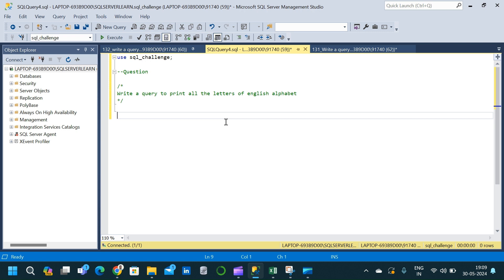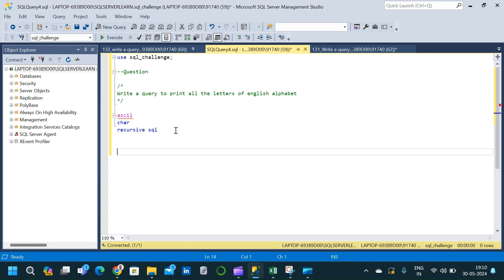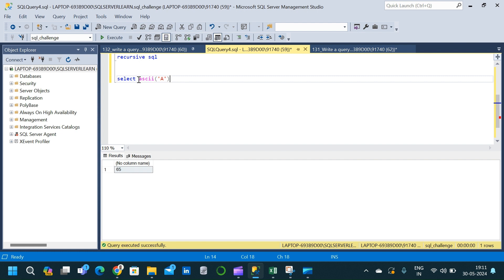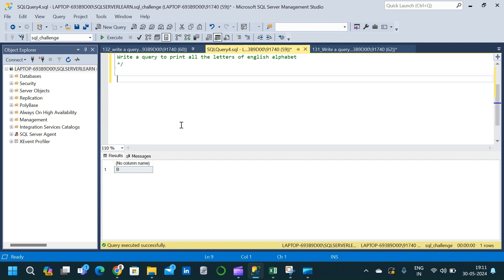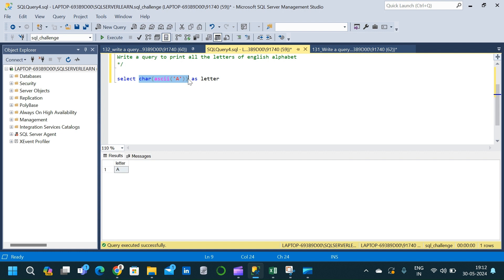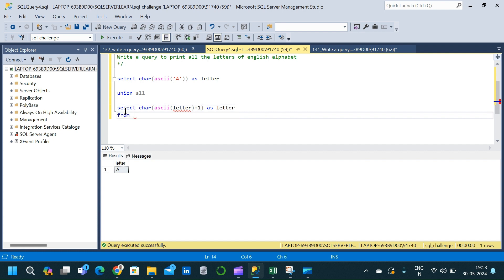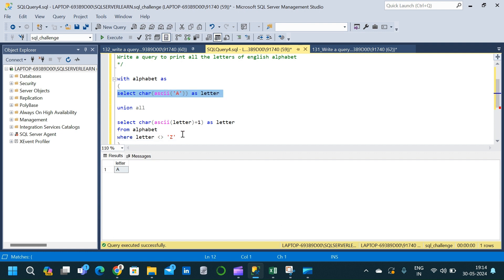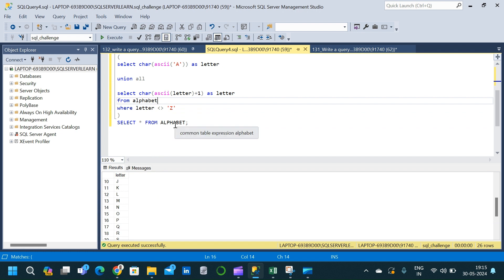SQL Interview question | Write a Query to Display all English Alphabets Using SQL | Recursive CTE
In this video we will see how to make use of recursive sql to display all the letters of English alphabets using SQL.